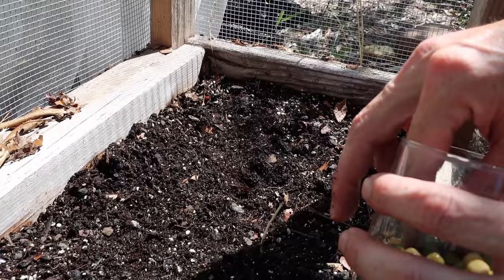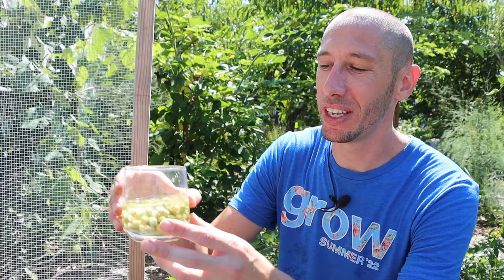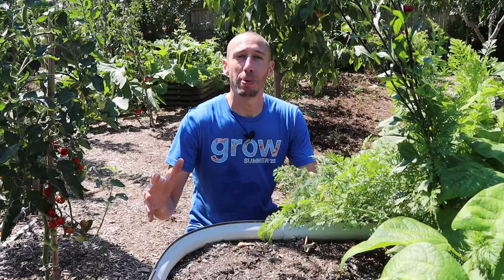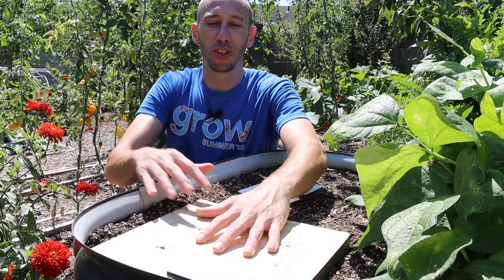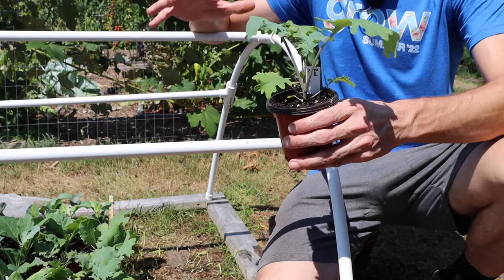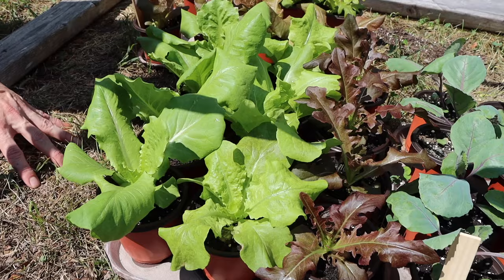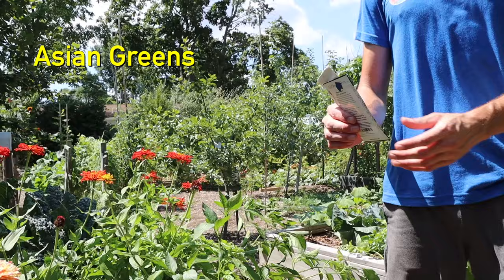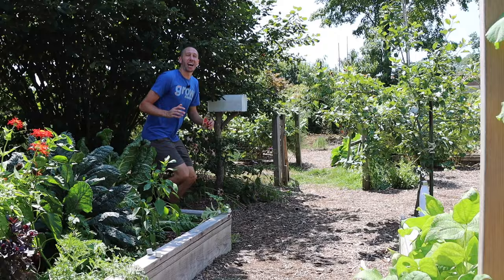10 Crops You Can Still Plant In August!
Here are 10 crops that you can still plant in August so you can be harvesting all the way through winter!